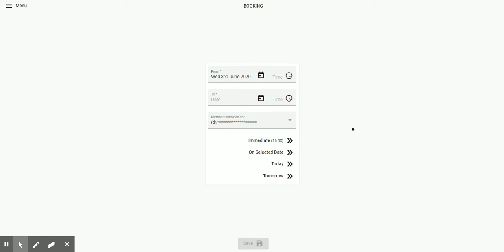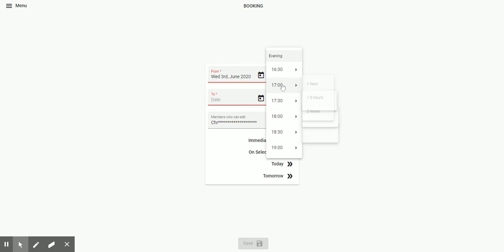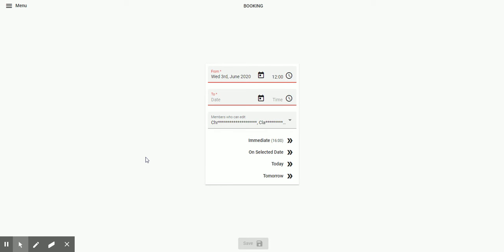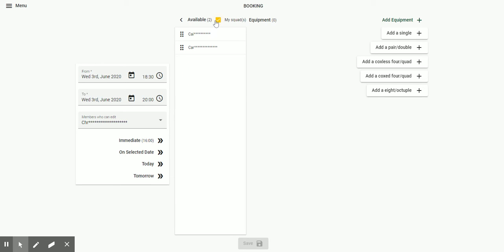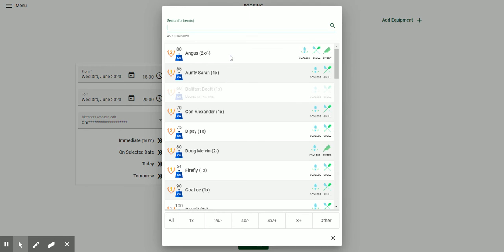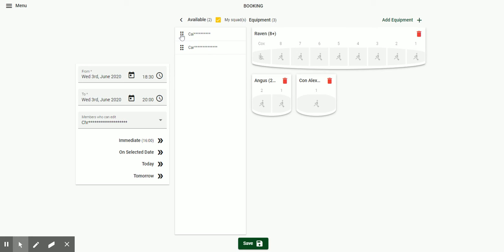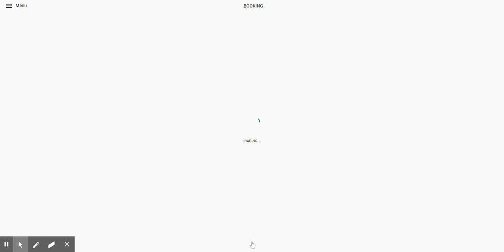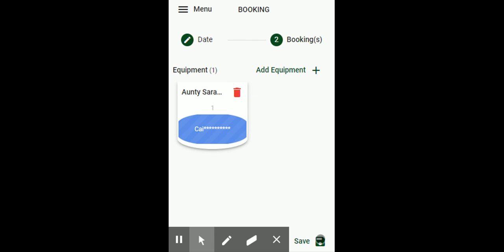Bristol Rowing Website - 2/2 Adding a "Booking"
This video demo's how to get to the "add a booking" page, using both a desktop(large) screen version, and a mobile(small) screen version.

View Part 1/2 to see how to get to this screen.